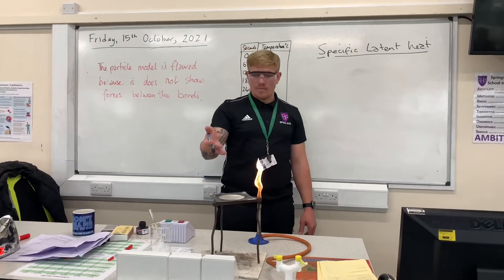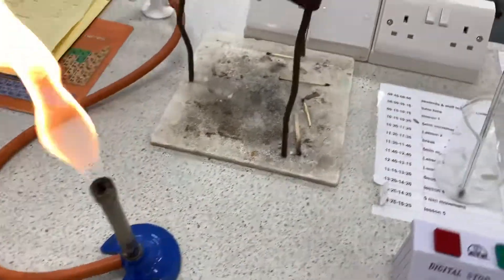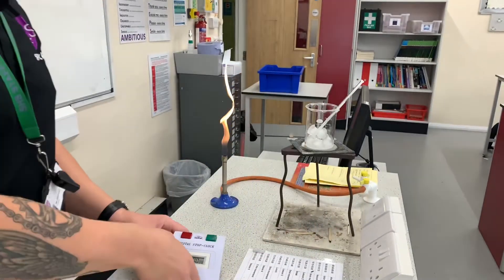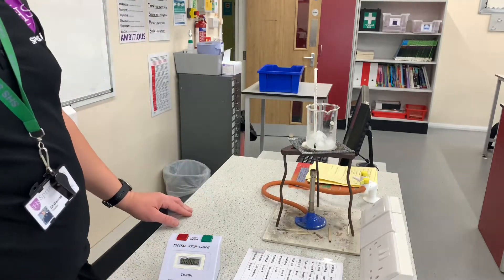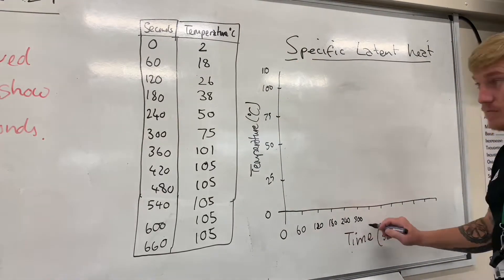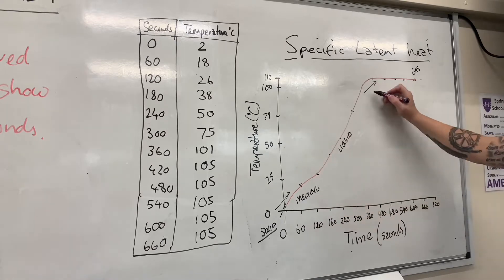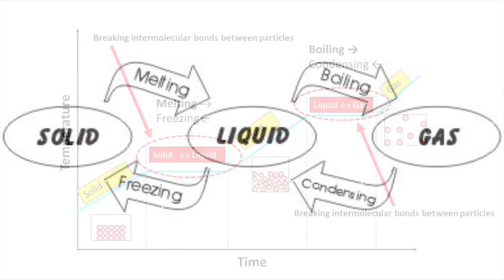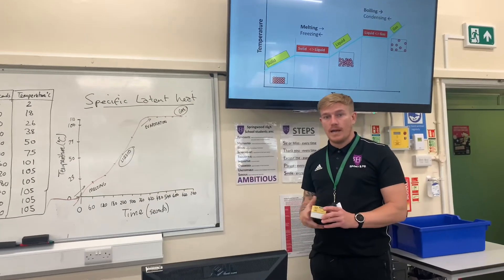Specific Latent Heat, change of state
An experiment I have done with my year 9 students to help them understand how the bonds are broken in compounds when heat is applied. Proving specific latent heat.